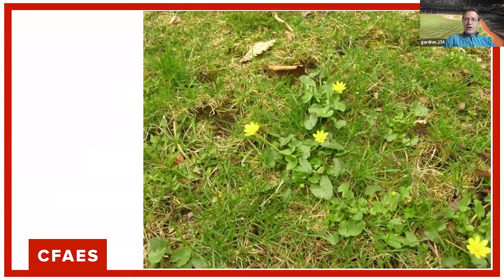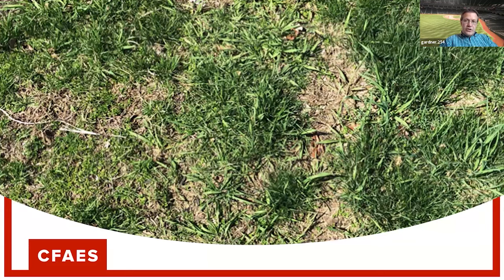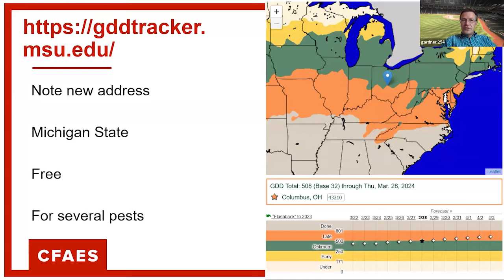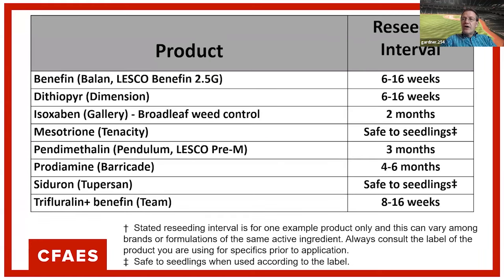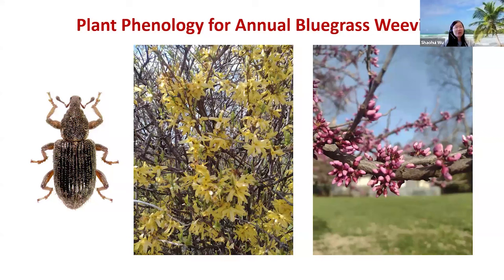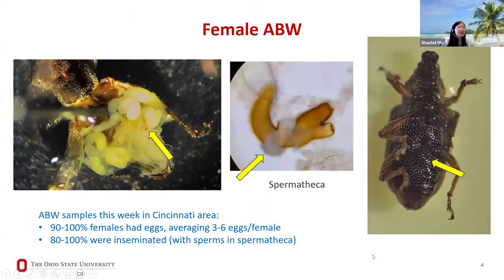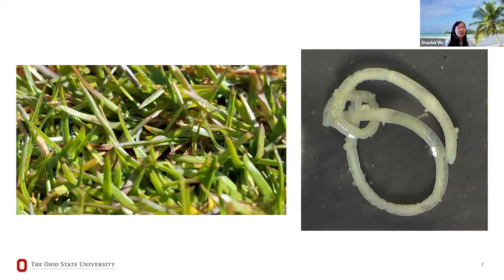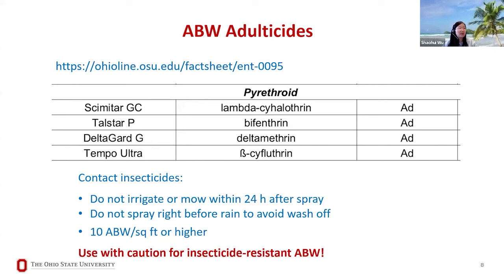Turf Team Times 3-29-24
The turf team talks seed, mesotrione crabgrass, ABW, leaf spot and soil temperatures as the season starts to get going.